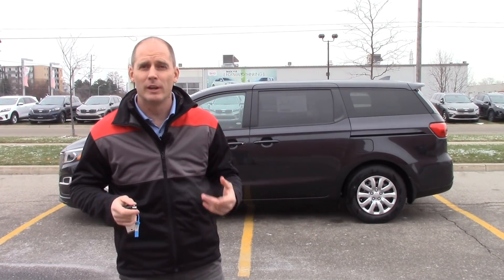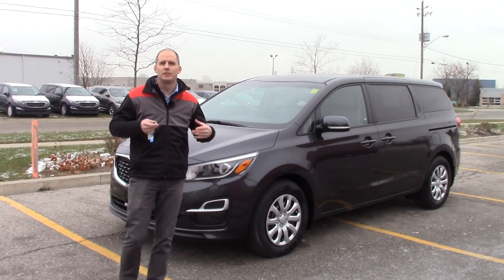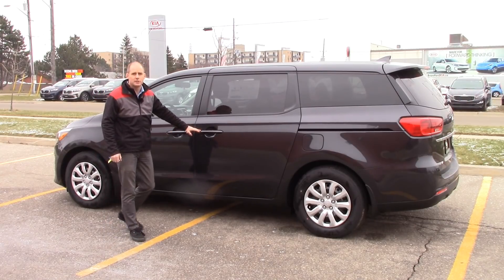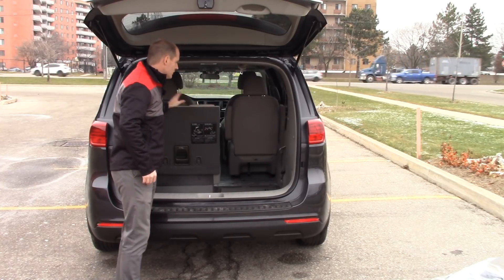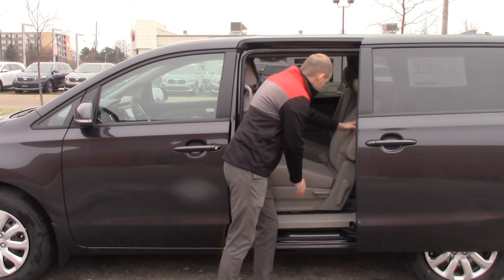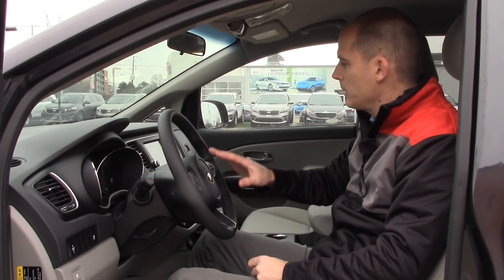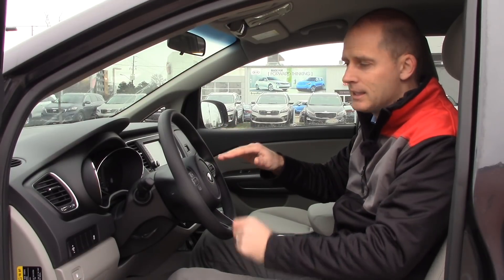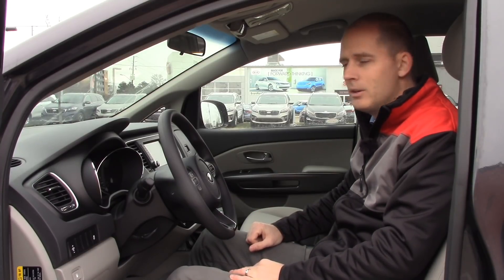2019 Kia Sedona L Complete Walkaround Review (Base Model)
Kia offers tremendous value in the minivan market. Check out this 2019 Kia Sedona L.